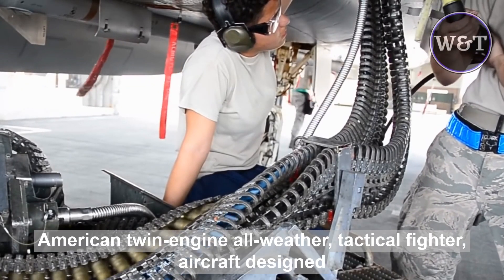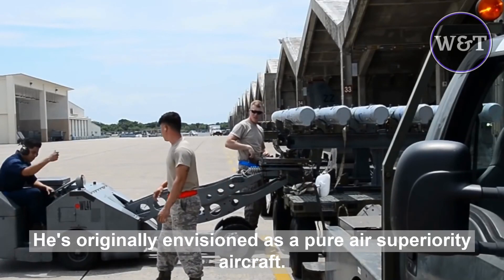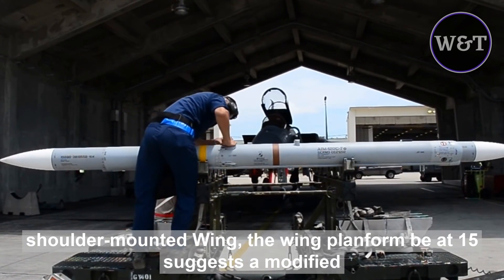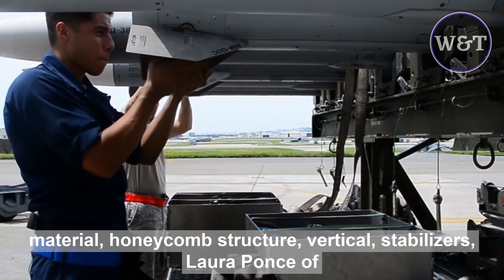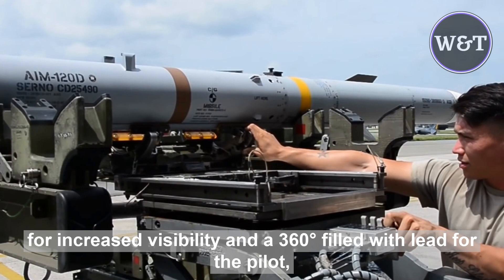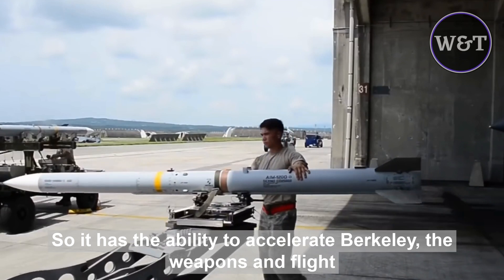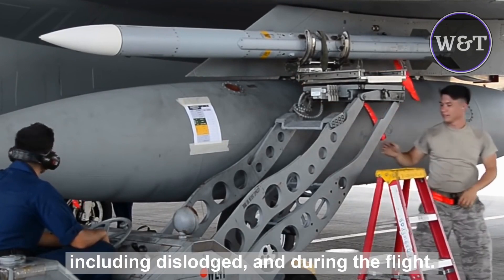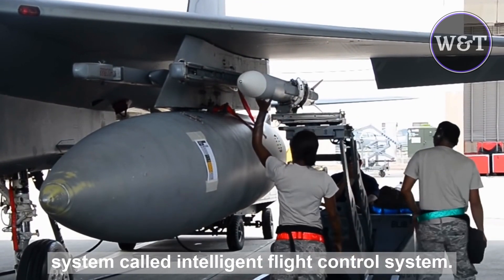U.S. Air Force Weapons Loaders Arm F-15 Fighters.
Air Force Weapons Loaders Arm F-15 Fighters
Weapons loaders from the 18th Aircraft Maintenance Squadron remove, prepare and load munitions for F-15 Eagles assigned to the 67th Fighter Squadron and 44th Fighter Squadron at Kadena Air Base, Okinawa Japan. The weapons loaded include AIM-120 missile and ammunition for M61A1 Vulcan 20mm cannon.

00:00 Intro
00:02 F-15 Fighters weapons loading
01:06 F-15 Fighters missiles  weapons loading
08:06 F-15 Fighters bullets weapons loading
12:00 F-15 Fighters on the runway